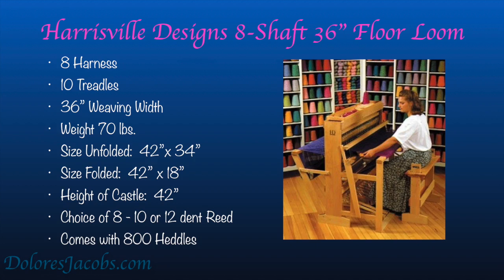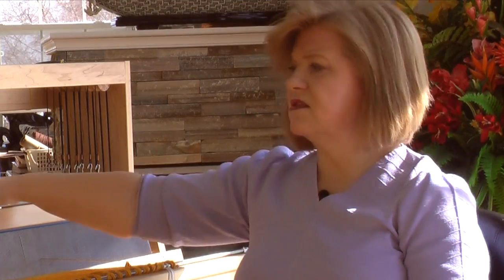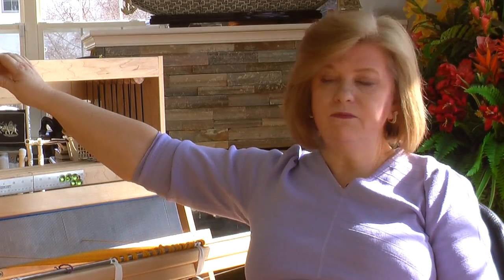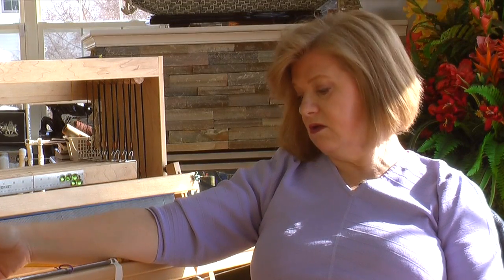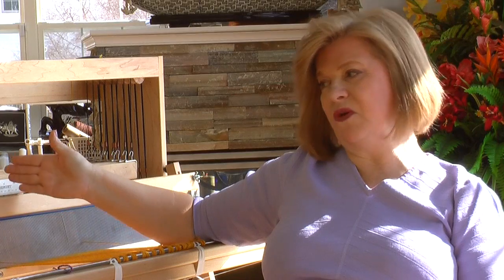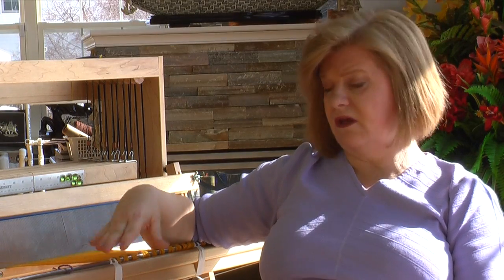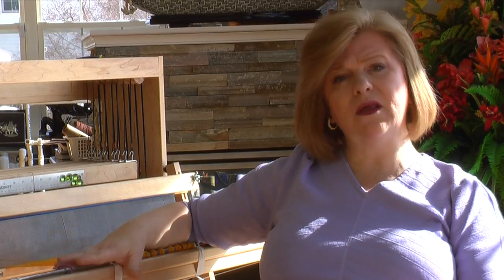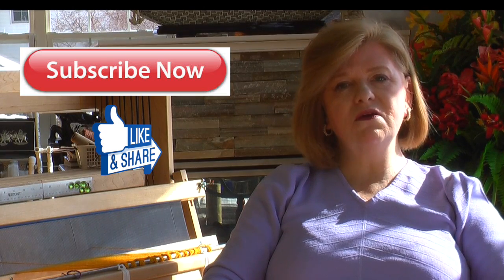Why I chose a Harrisville Designs Floor Loom - Things to Consider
I discuss why a purchased a Harrisville Designs 8 shaft 36" Floor Loom when I decided to get a new loom.  I talk about the features I like about the loom and some accessories available.

The Woolery Weaving tools and supplies